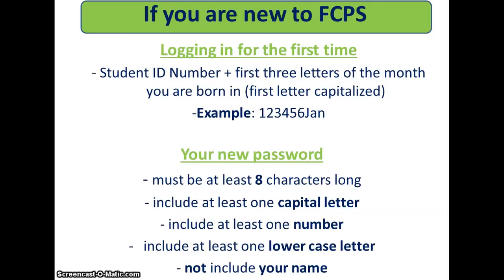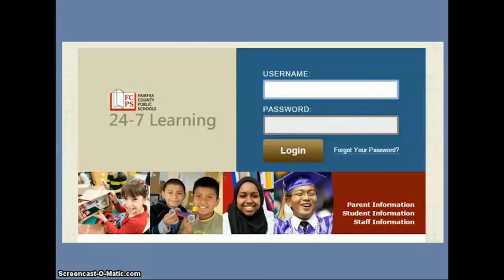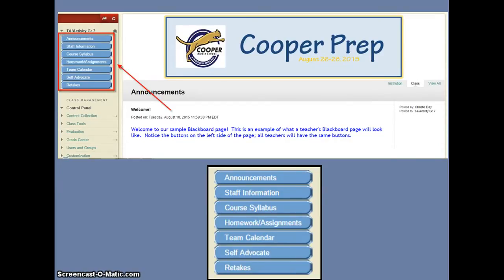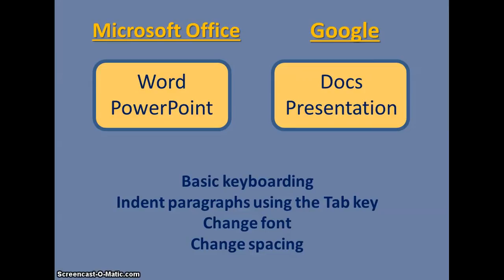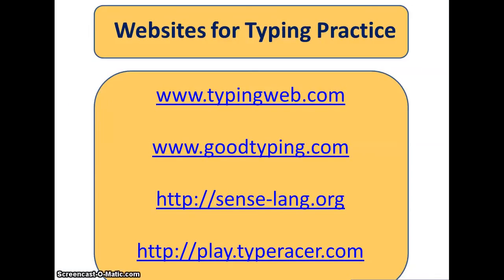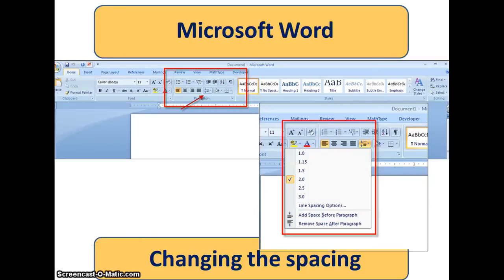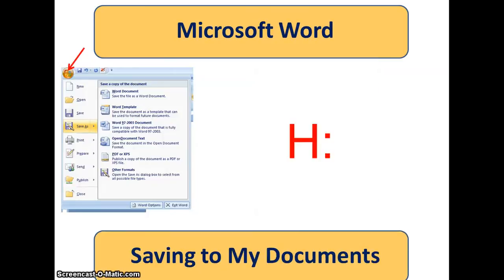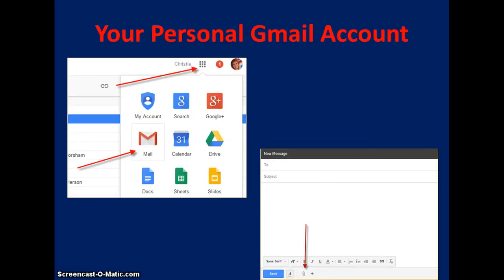Cooper Prep 2016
Learn all about technology expectations at Cooper with this flipped lesson!